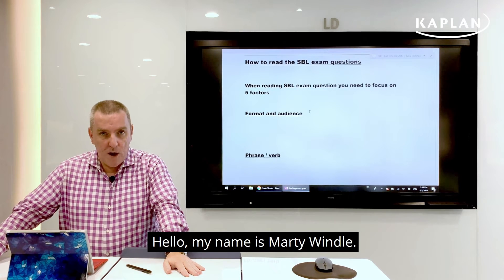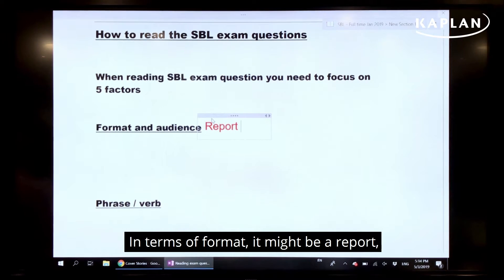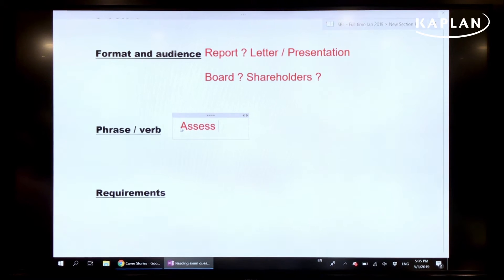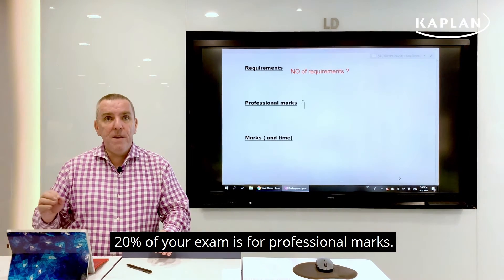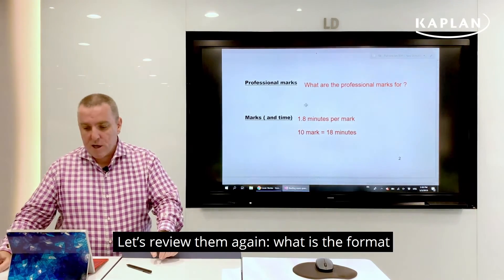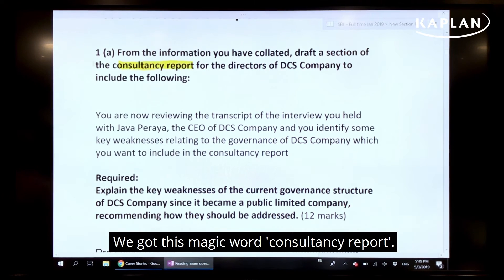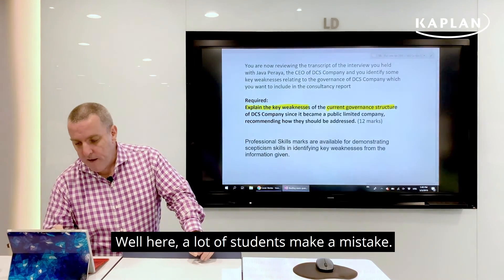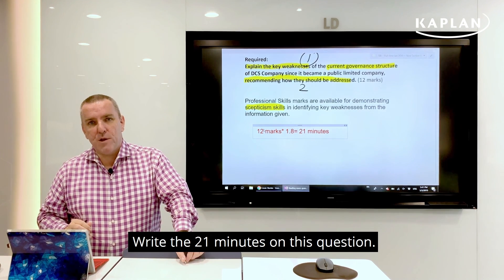5 things to know for the Strategic Business Leader (SBL) exam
For many of our ACCA students, lecturers are not just teachers but also mentors who go the extra mile to provide guidance, making different concepts easy to understand.

Watch this video by our experienced tutor, Marty Windle, for 5 things to know before taking on the Strategic Business Leader (SBL) exam.